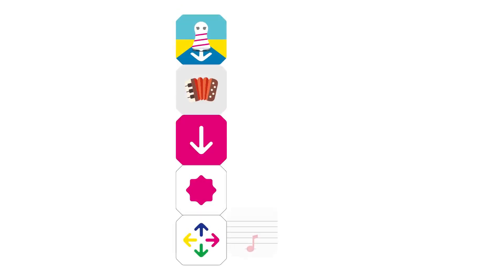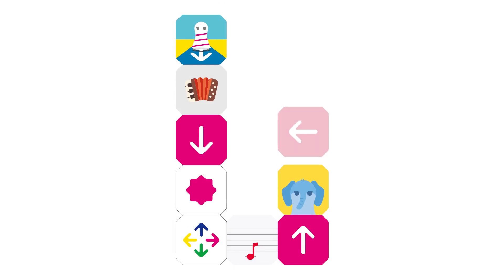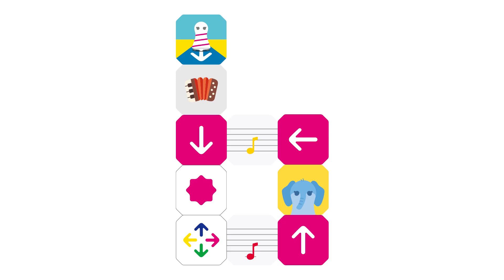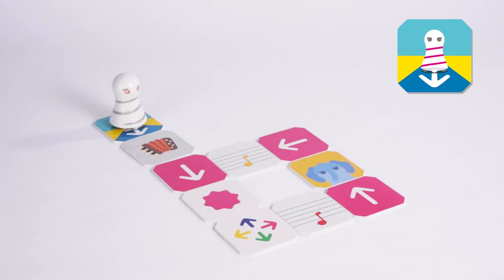[KUMIITA Videos]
[KUMIITA Videos 3]
How to Enjoy
Let's make an endless roop course